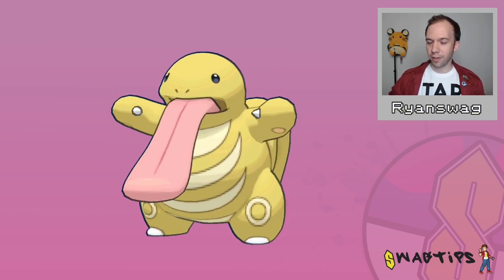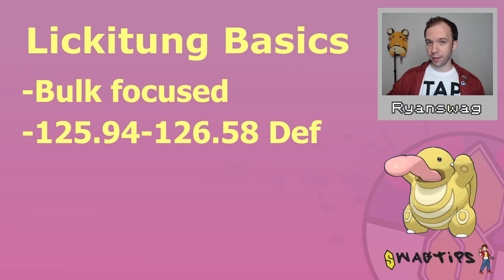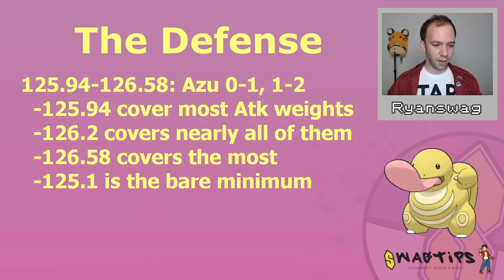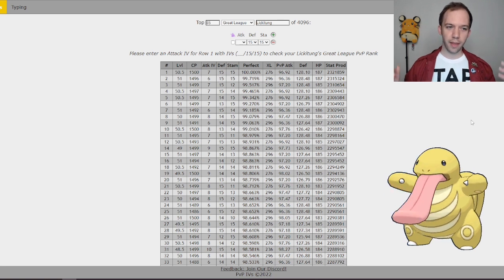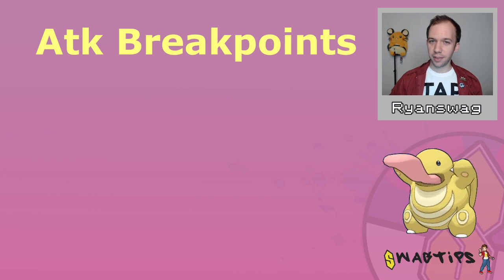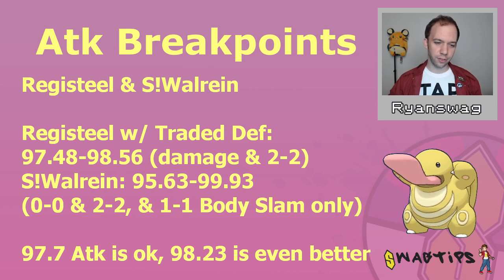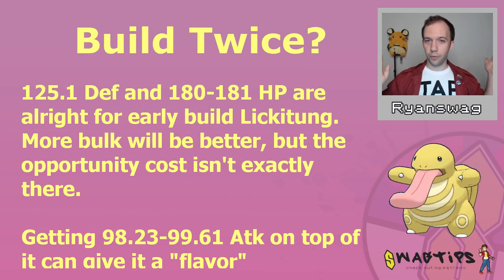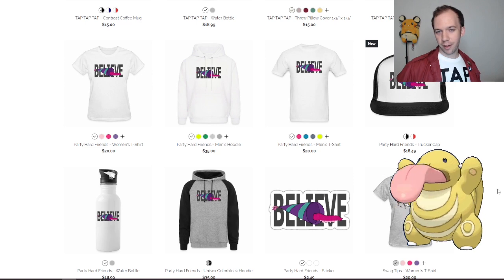LICKITUNG PVP IV DEEP DIVE | Pokémon GO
Lickitung is one of the more resource intensive Pokemon to build for Great League PvP in Pokemon GO. Given the large cost, I figured it’d be good to make a Lickitung PvP IV Deep Dive to help guide players to the Best Lickitung PvP IVs. Overall, XL Lickitung is more straightforward than most of the Pokemon I deep dive on. Just focus on bulk! Of course, there are some hot Atk Breakpoints on Registeel and Shadow Walrein you may want to be aware of. The Obstagoon PvP IV Deep Dive should be coming soon too!

Intro: (00:00)
Lickitung Basics: (02:31)
Def Breakpoints: (03:38)
HP Check: (06:21)
Def vs HP: (07:27)
Lickitung PvP IVs: (08:52)
Atk Breakpoints: (09:58)
Atk PvP IVs: (13:39)
Budget Lickitung: (14:31)
Best Buddy Lickitung: (16:30)
Wrap Up: (17:51)